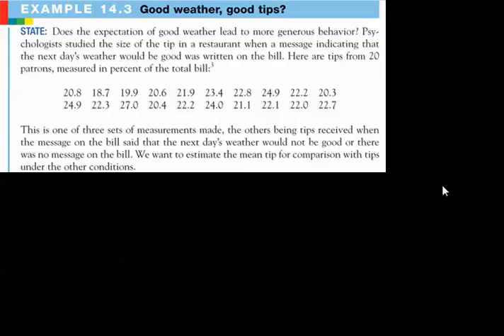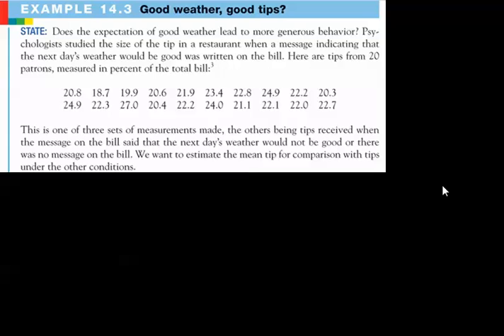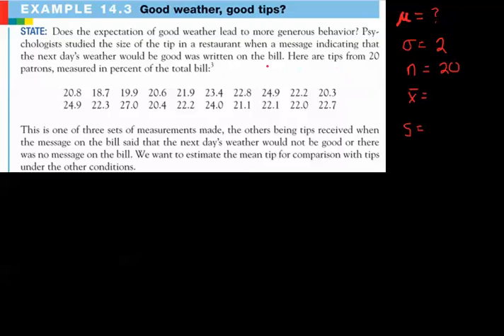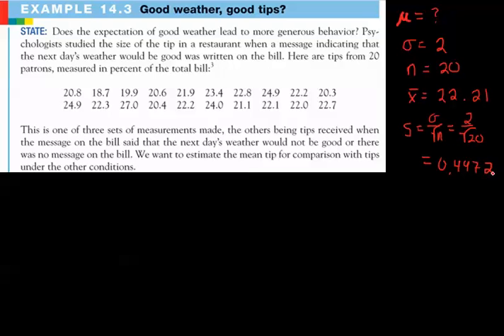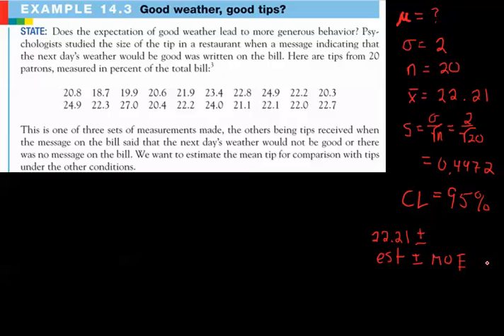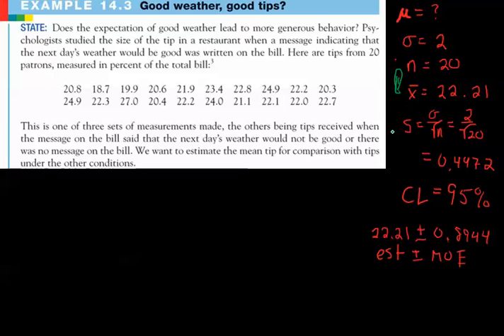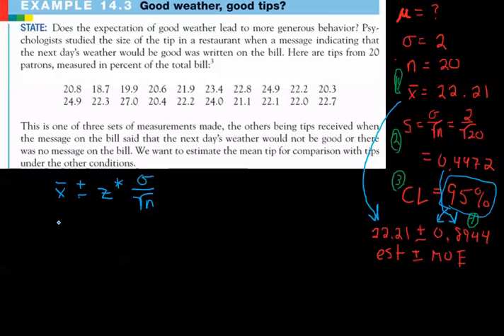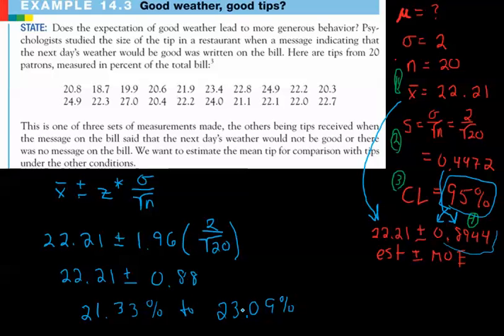Example 14 3